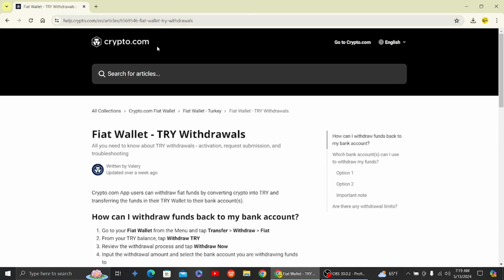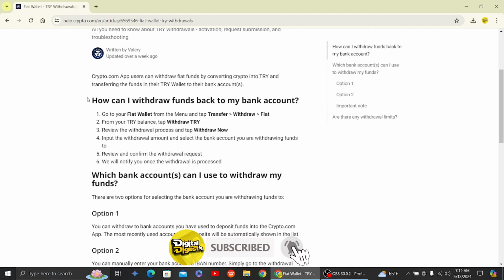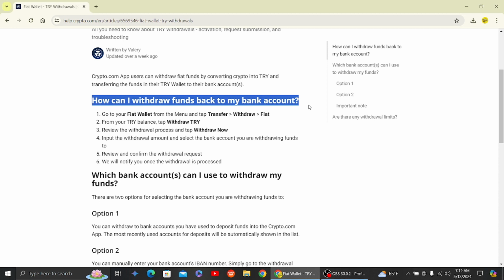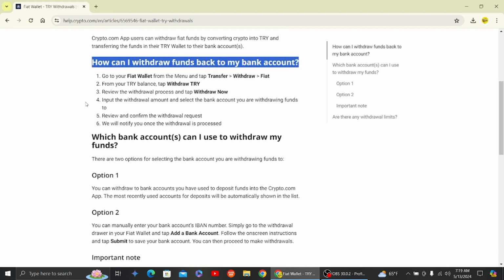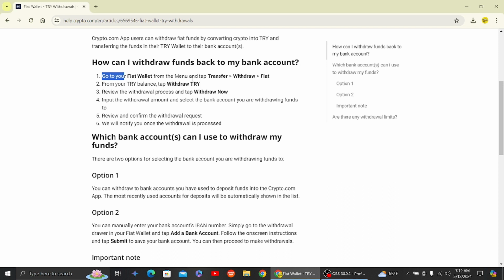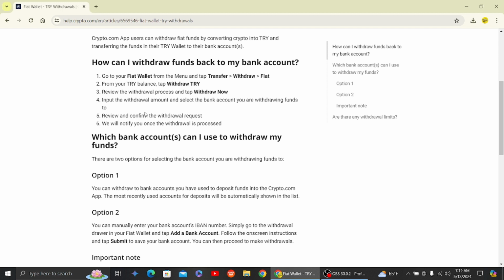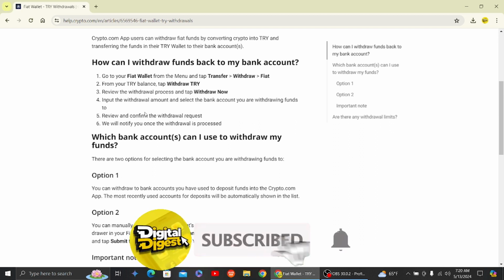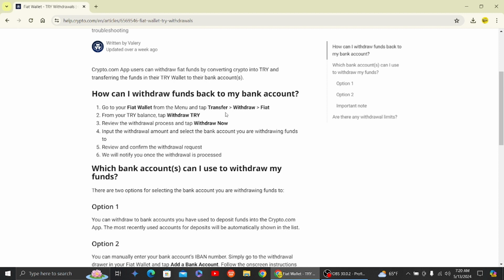How to Withdraw Money from Crypto.com to Bank Account! (Quick & Easy)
How to Withdraw Money from Crypto.com to Bank Account

Learn how to withdraw money from your Crypto.com account to your bank account quickly and easily with this step-by-step guide. Cash out your crypto earnings hassle-free!